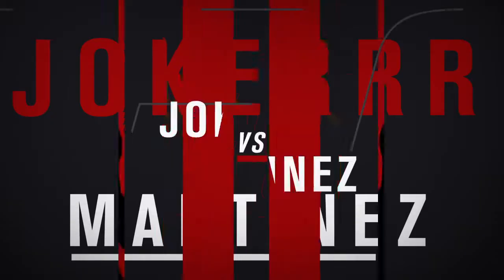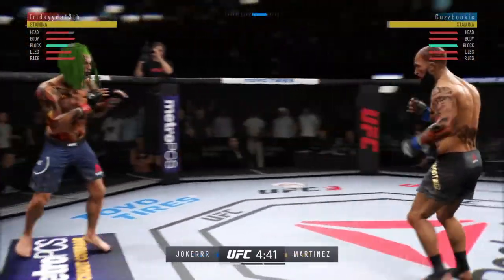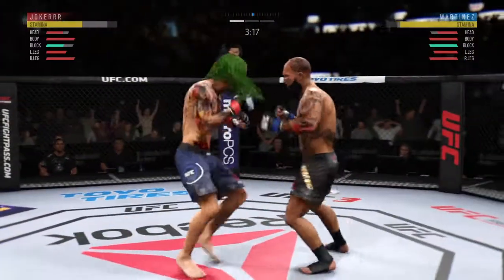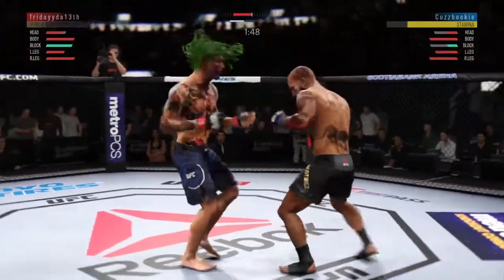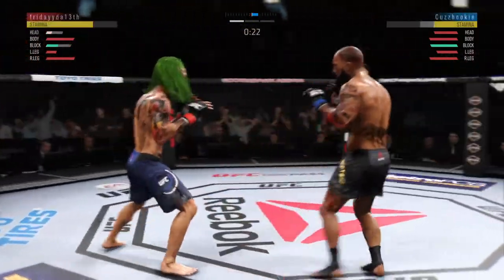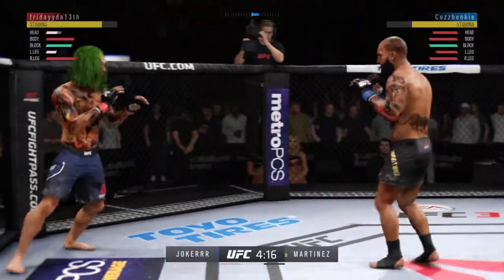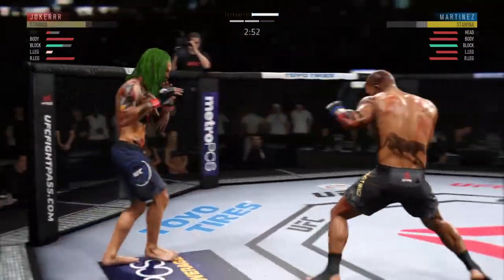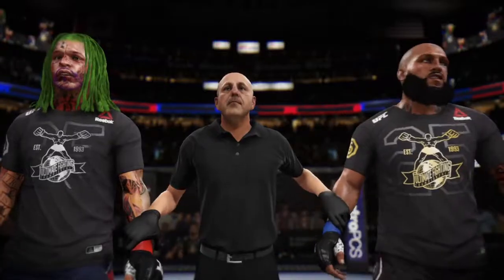Hector Martinez 2-1